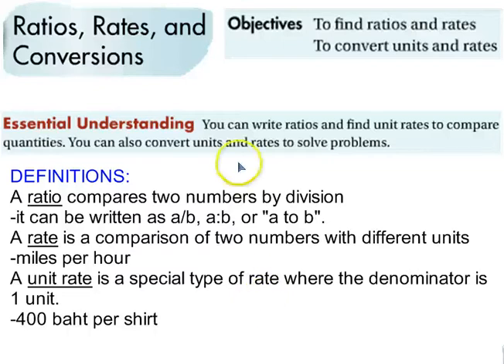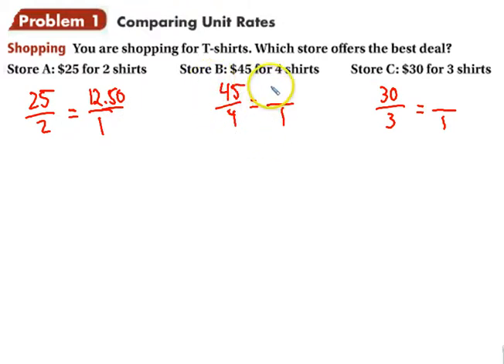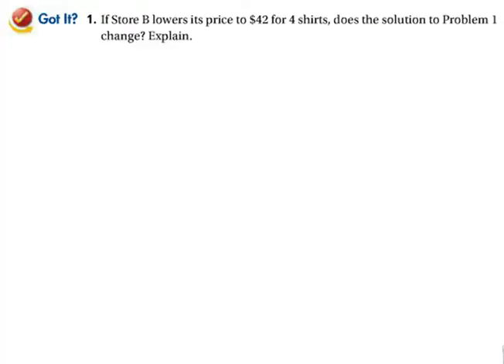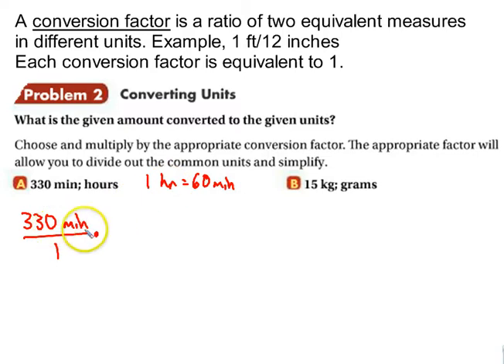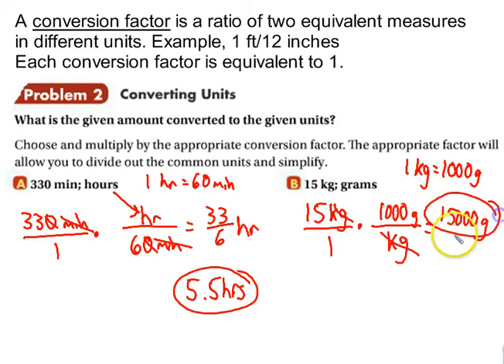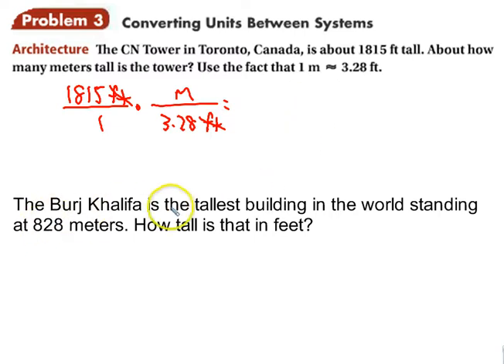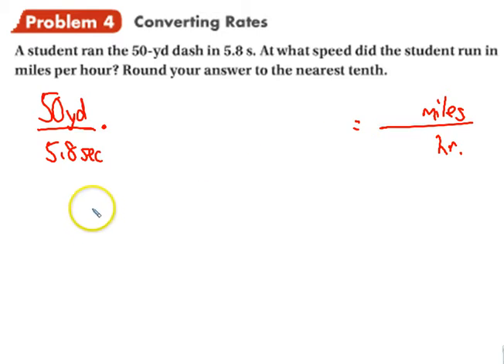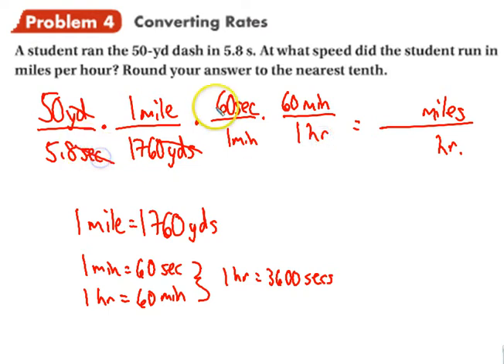Ratios, Rates, and Conversions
This section covers ratios, rates, and conversion.